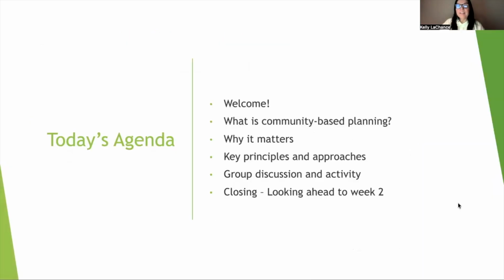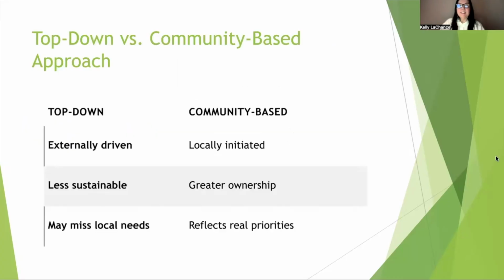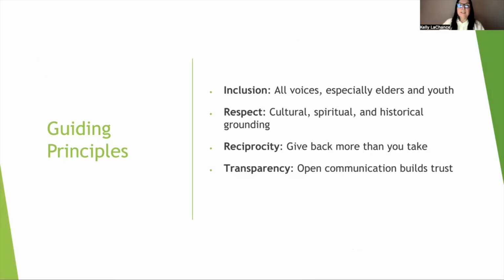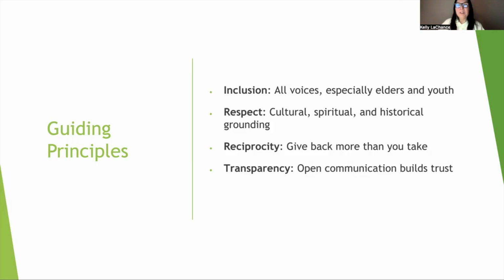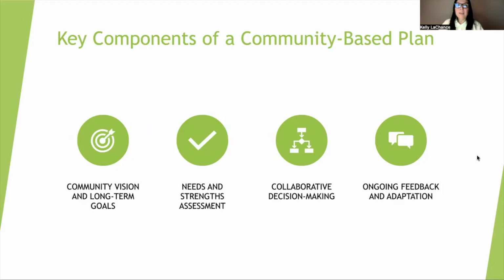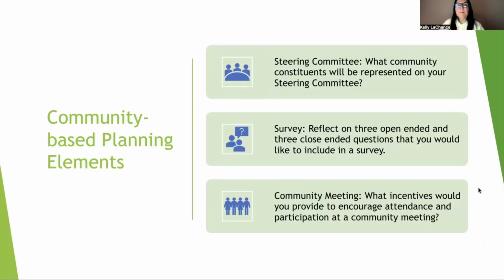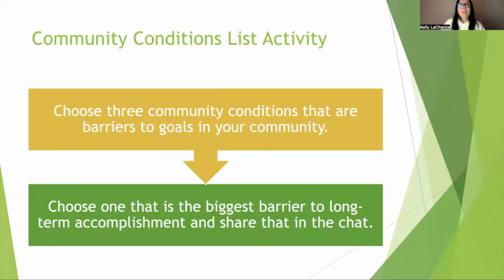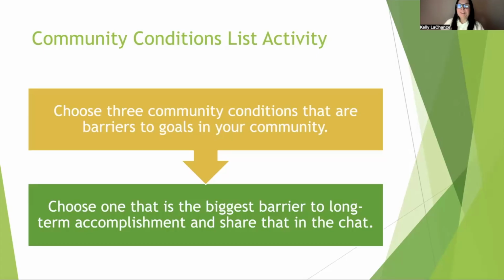NW-NALRC CCPD Workshop 1: Introduction to Community-Based Planning & Design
The first workshop in the Northwest Native American Language Resource Center's (NW-NALRC) Community Project Planning & Development Workshop Series, entitled 'Introduction to Community-Based Planning & Design'. The workshop presents the principles and importance of community-based planning in Native communities and community engagement.

Workshop created and led by Dr. Kelly LaChance.

The NW-NALRC is housed at the Northwest Indigenous Language Institute at  the University of Oregon. It is funded by a grant from the Office of Indian Education.